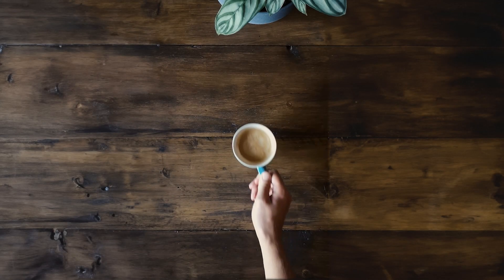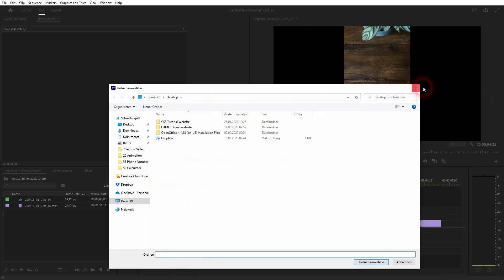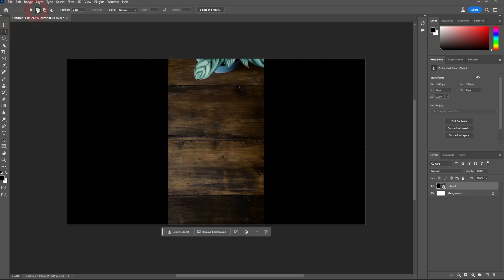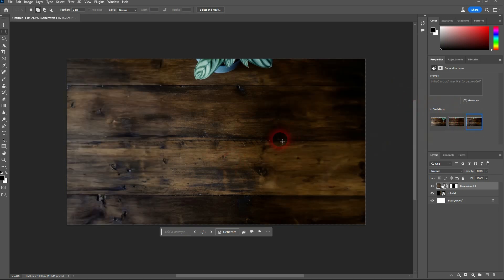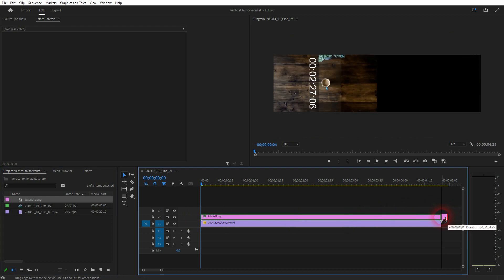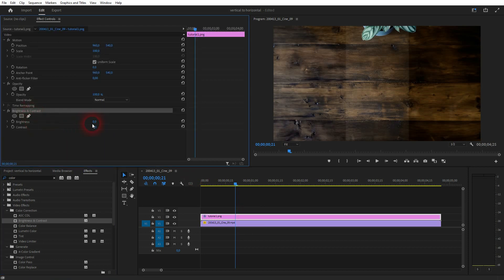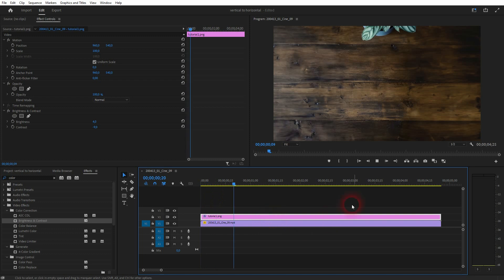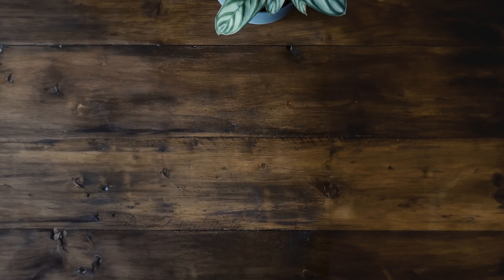Turn Vertical Into Horizontal Videos with Photoshop Generative Fill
In this tutorial I'll show you how to make a horizontal out of a vertical video with generative fill in Adobe Photoshop.